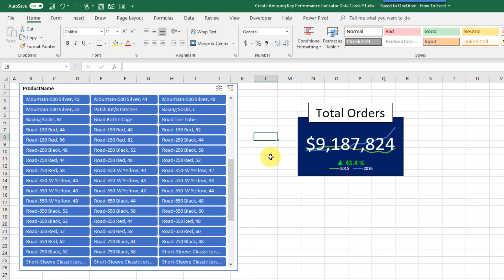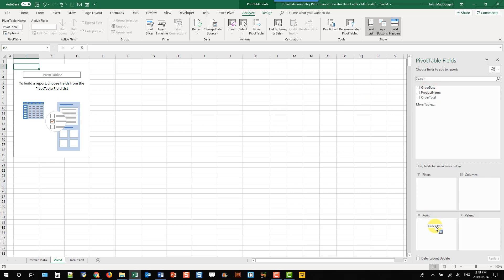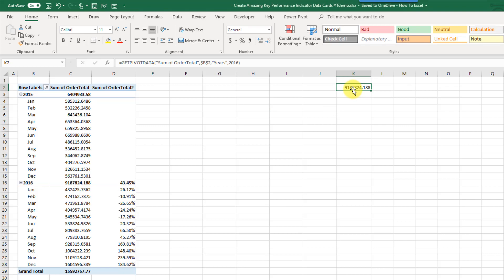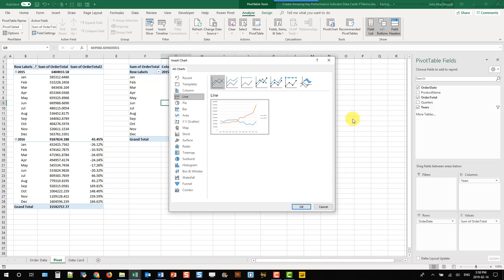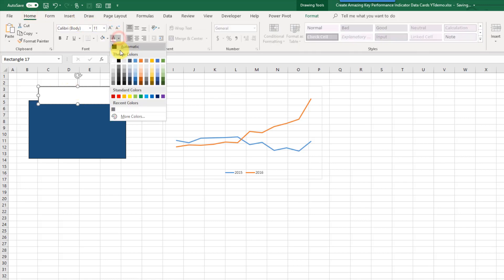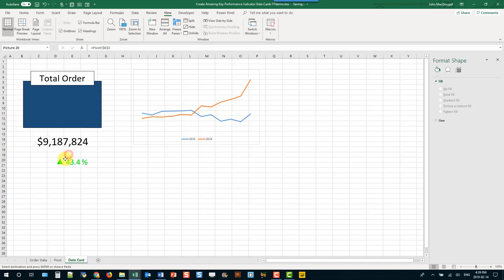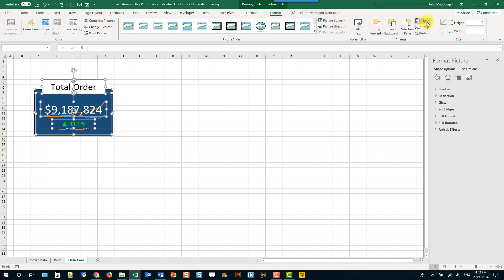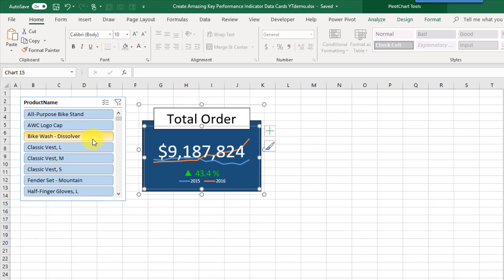Create Amazing Key Performance Indicator Data Cards In Excel